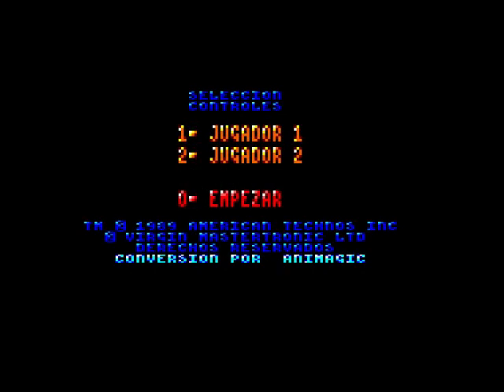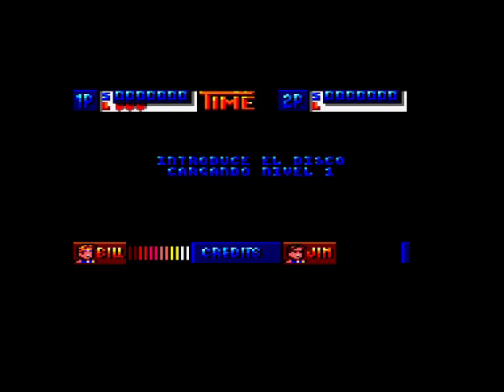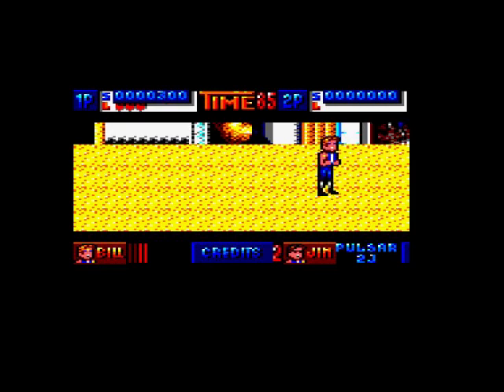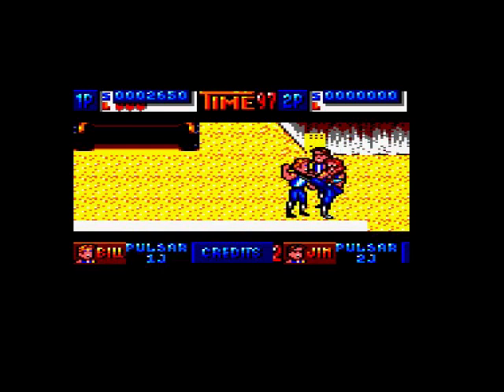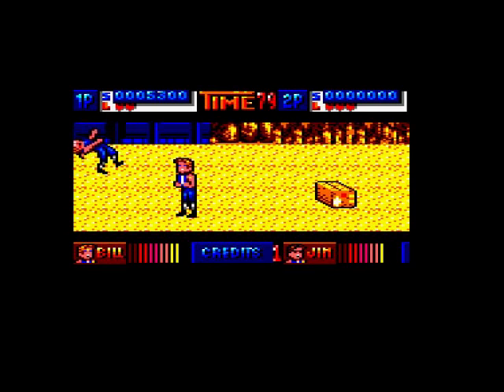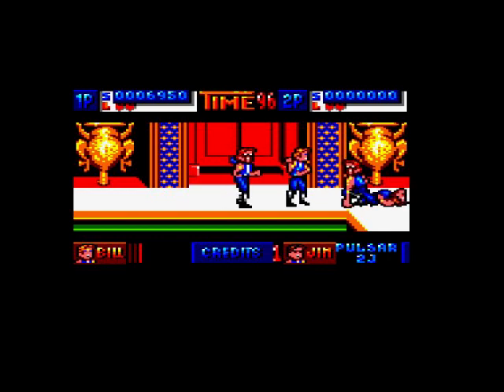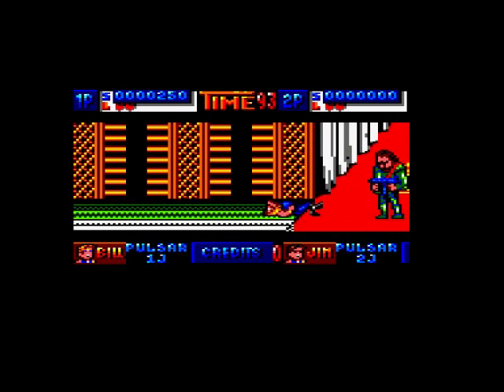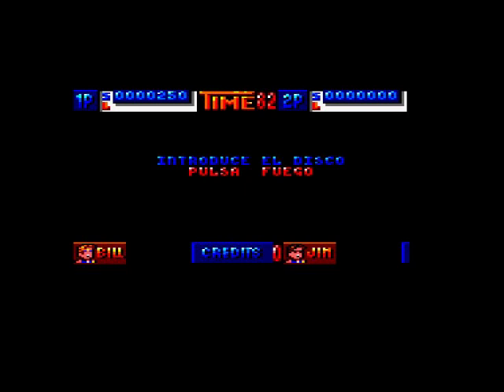Double Dragon II The Revenge (Animagic) Review for the Amstrad CPC by John Gage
Double Dragon II The Revenge is a beat 'em up game that came out in the arcades in 1988 by Technos. This Spanish version came out in 1990 by Dro Soft. Warning! This video has swearing.